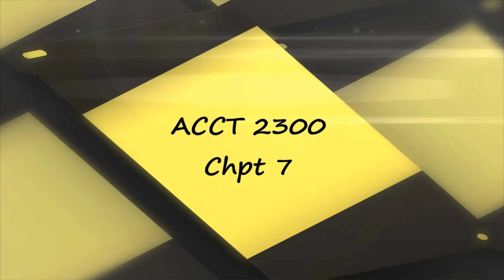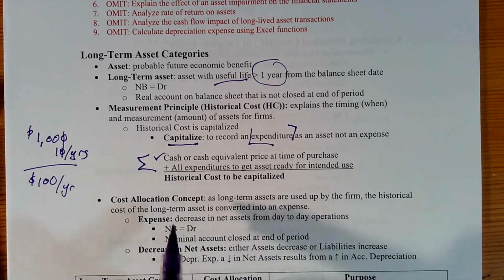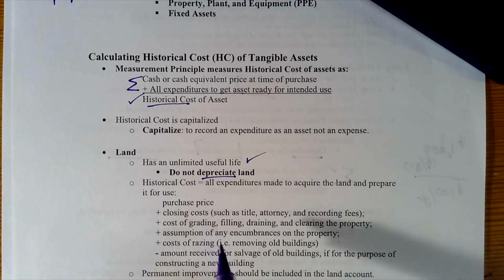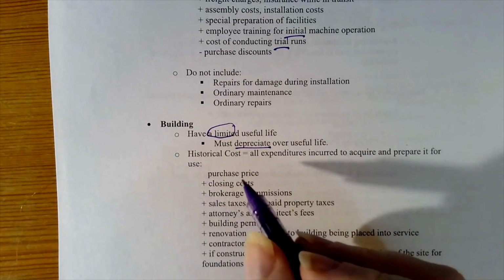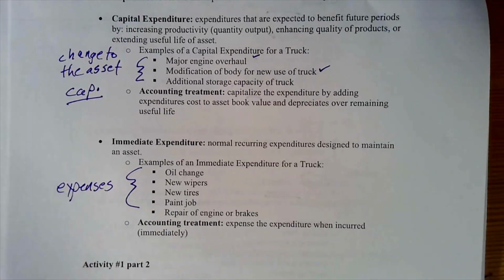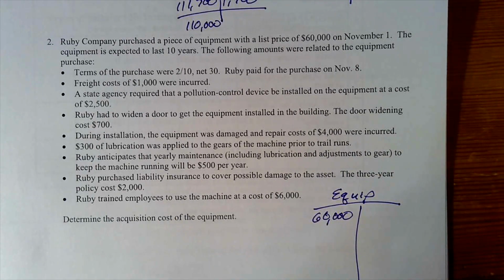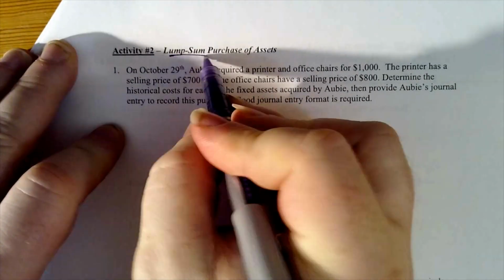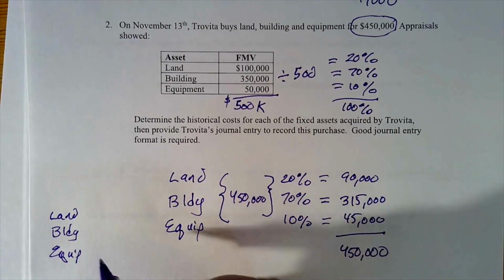ACCT 2300 Ch 7